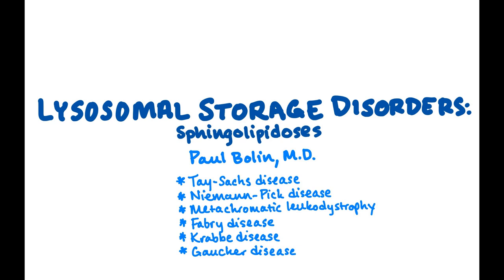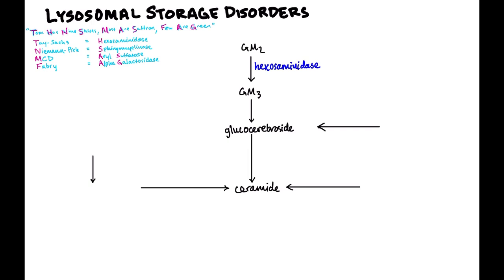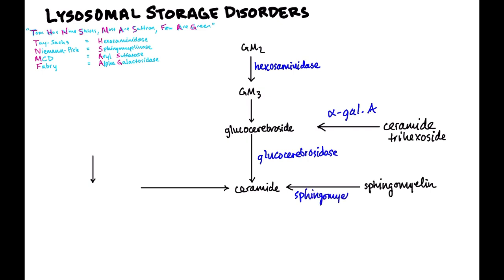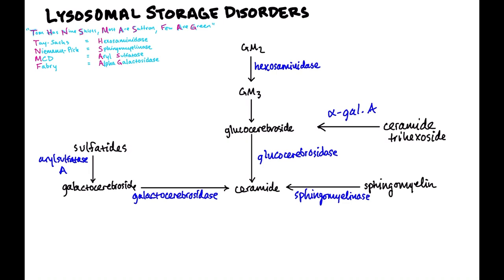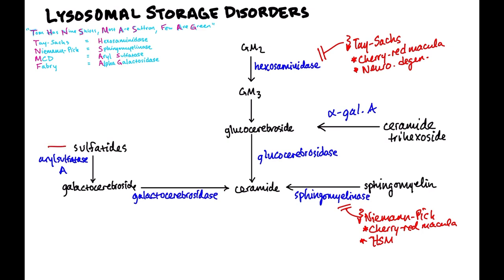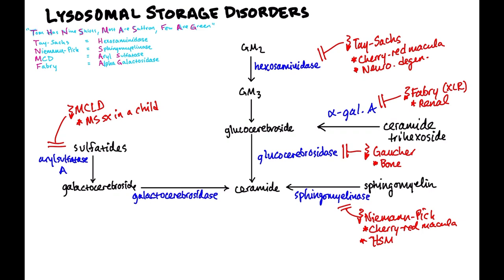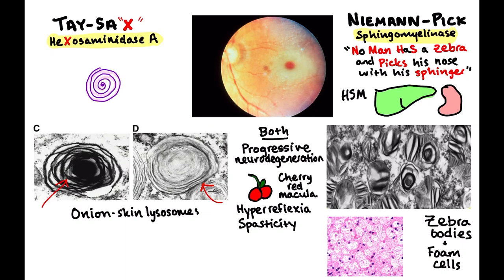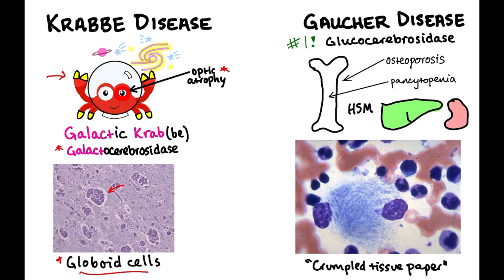Lysosomal Storage Disorders: Sphingolipidoses - CRASH! Medical Review Series